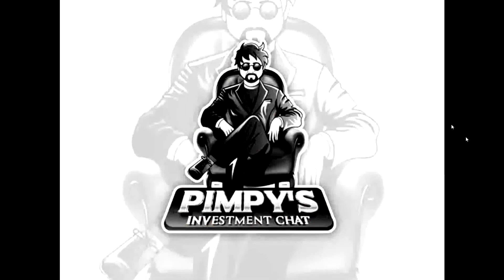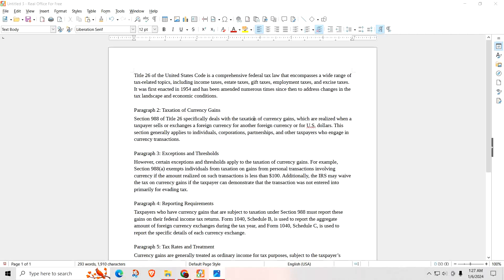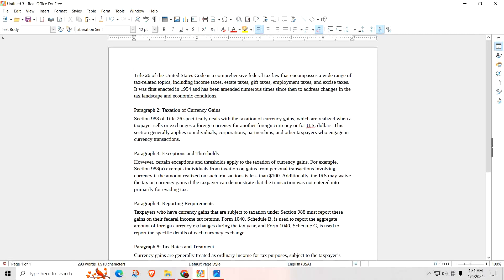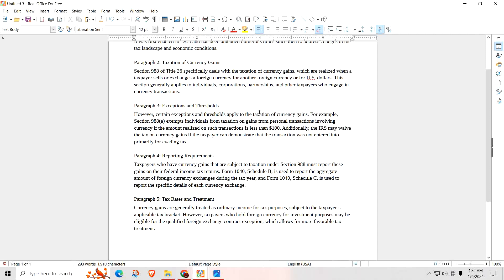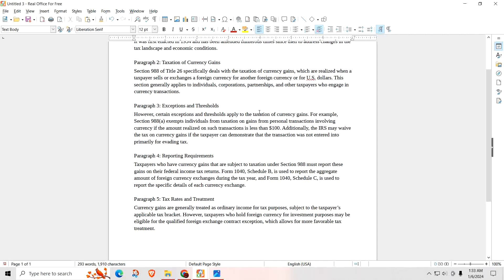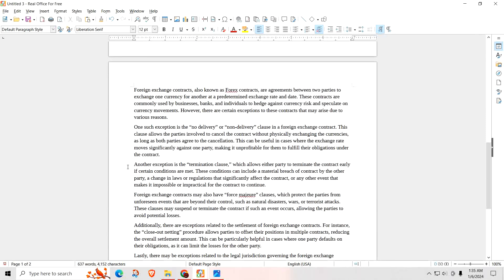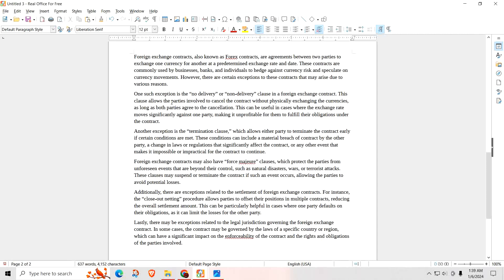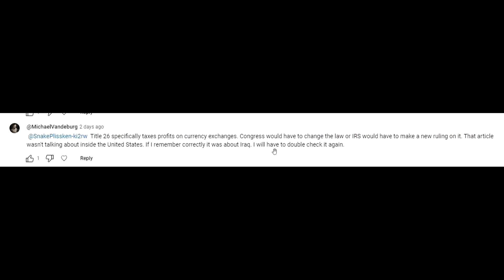Do we pay taxes on our dinar once we exchange 01/06/23